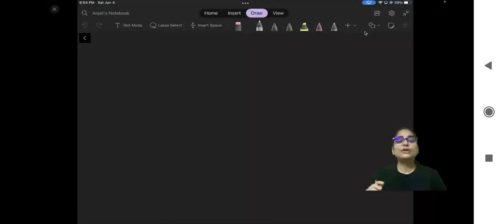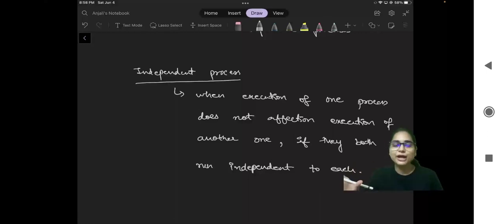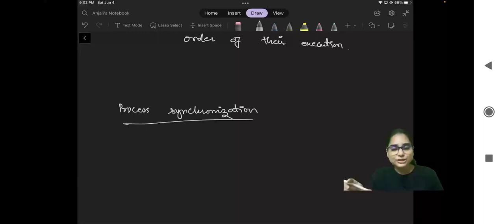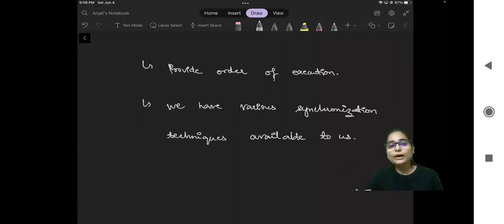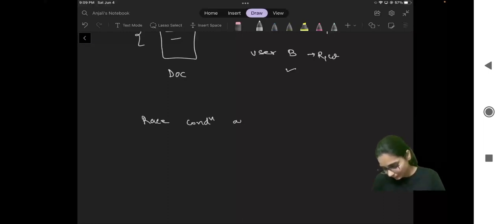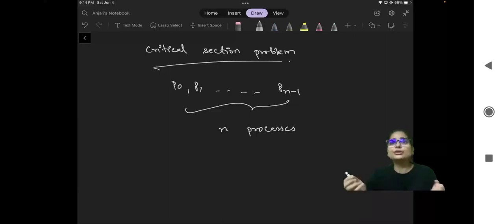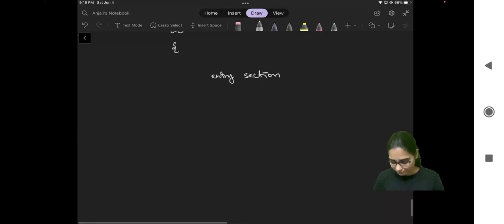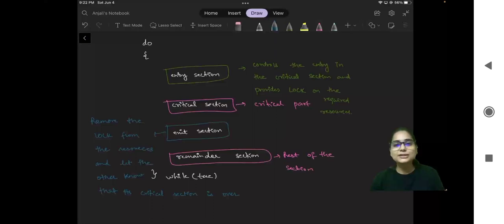OS Synchronisation party 1, 1 of 2